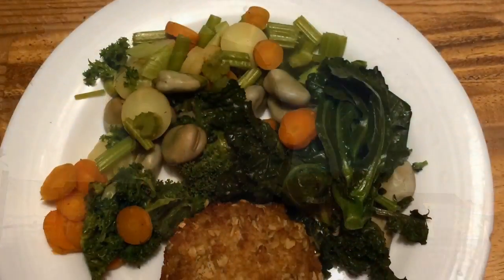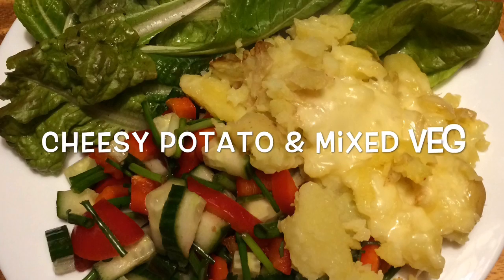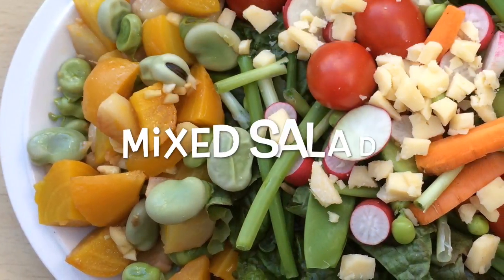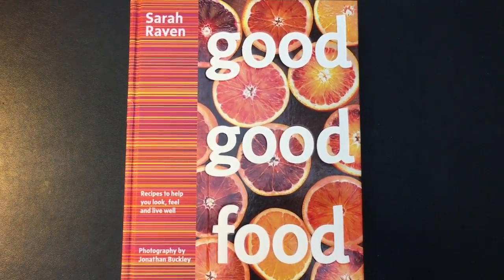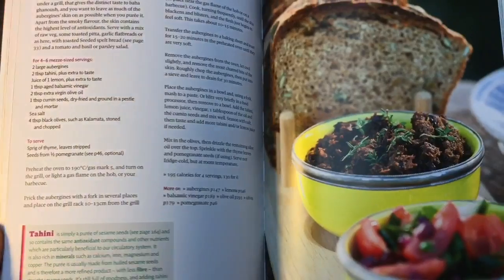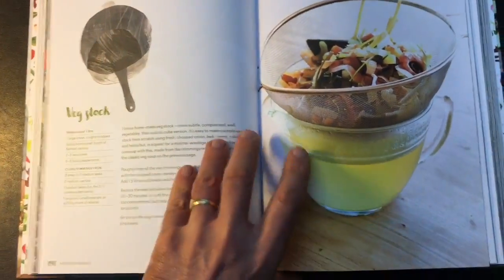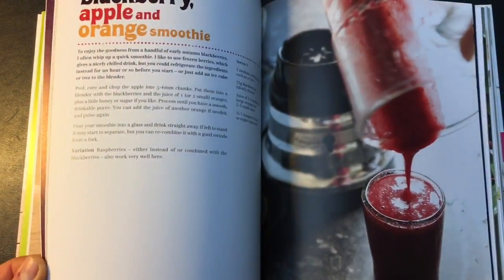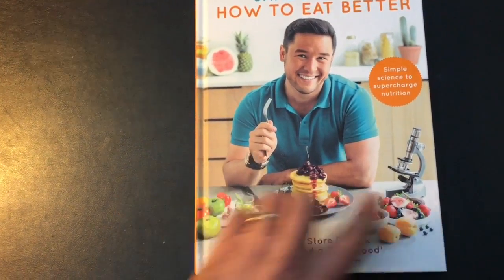Celebrating Allotment Meals from 2018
NOTE: apologies for the low volume audio running in the background of this video, I forgot to set the volume to zero during editing.

Lots of people have requested some insight into what we eat from the allotment after seeing so many harvests.  I've managed to cobble together a few photo's of typical meals for this video, but Debbie and I will try and do a better job in 2019.

Our approach to allotment life is to: grow as much as we possibly can, to be self-sufficient in veg all year round and in fruit in season, to give away our huge surplus to friends and family, and to have as much fun as possible.